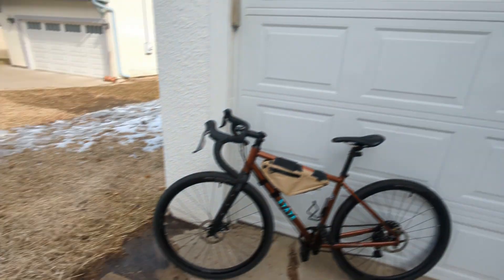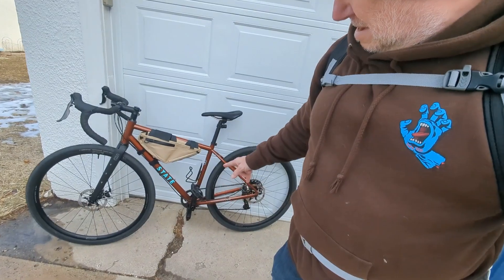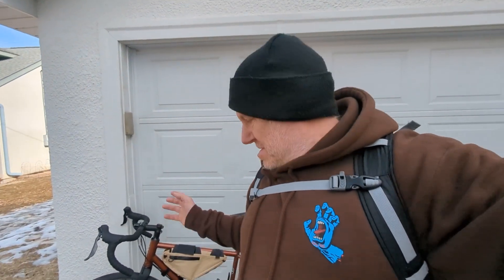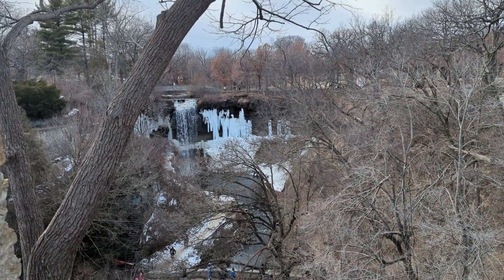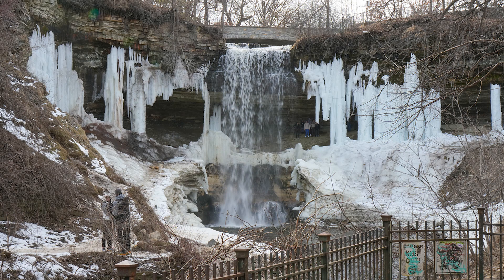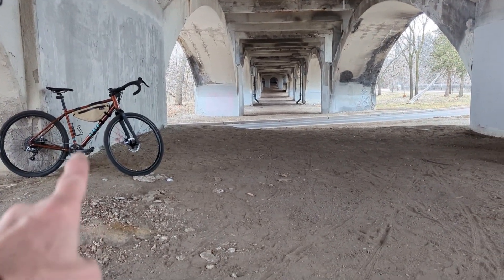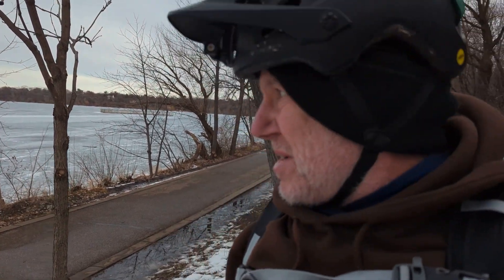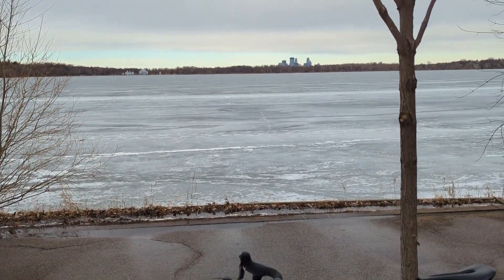State Brake Check Mixed With A Little Photography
Is this like killing two birds with one stone? Bedding in my brakes and taking photos. because why not?